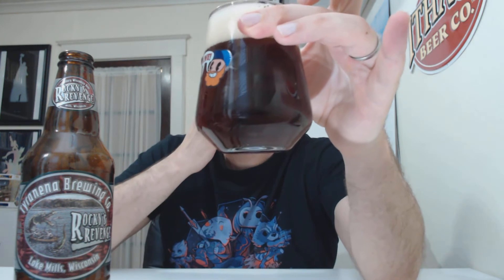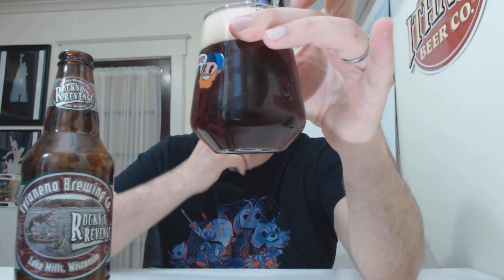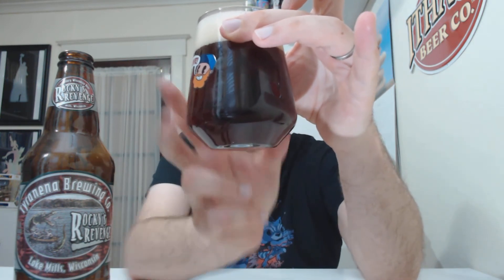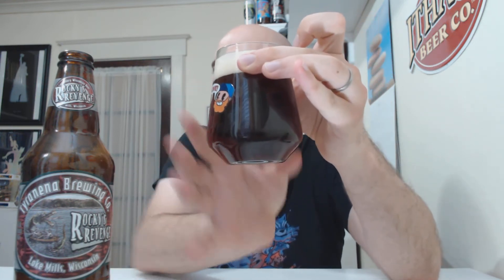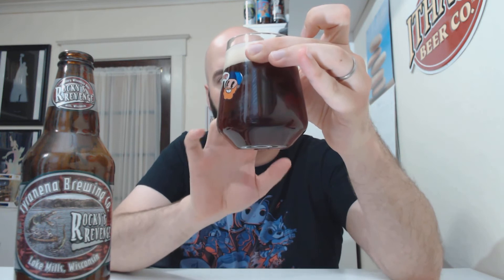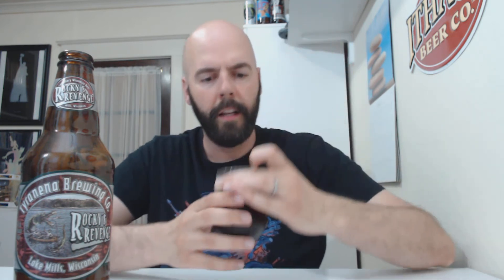Tyranena Rocky's Revenge #424